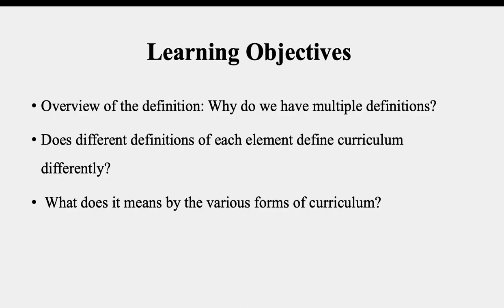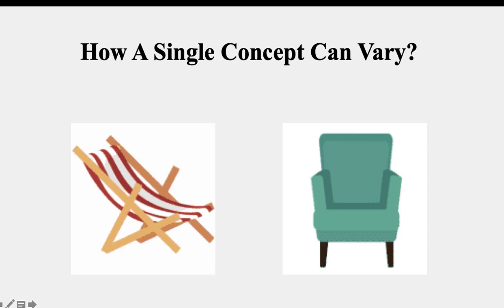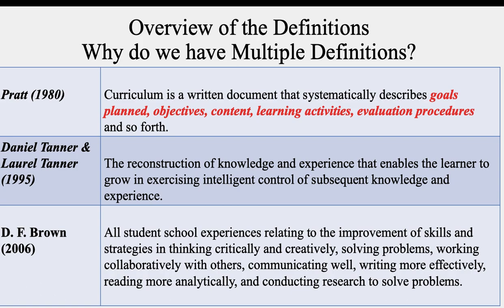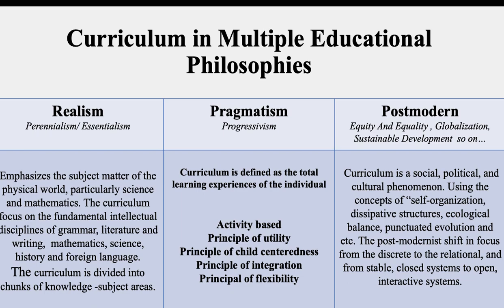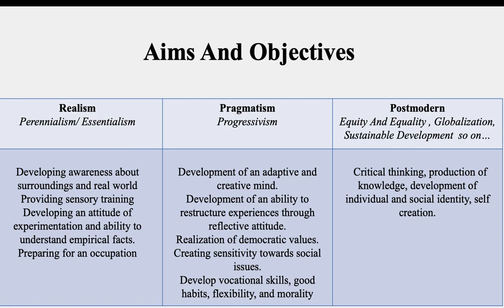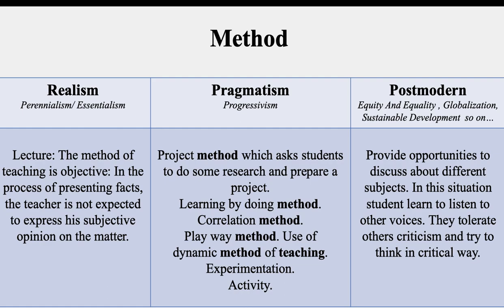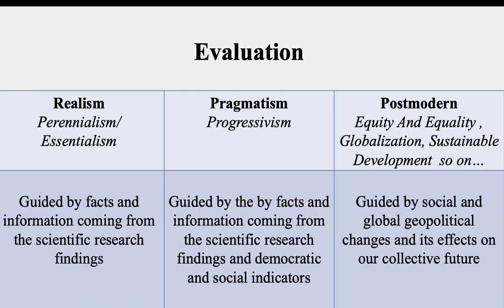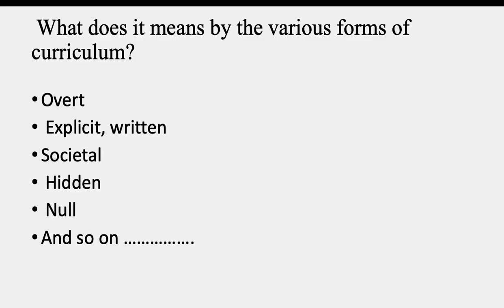Curriculum: A concept????